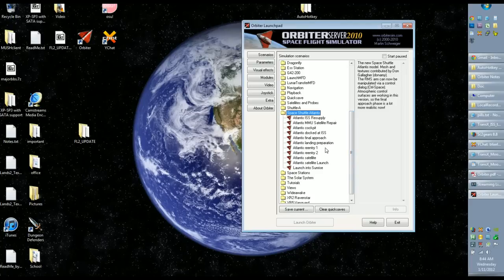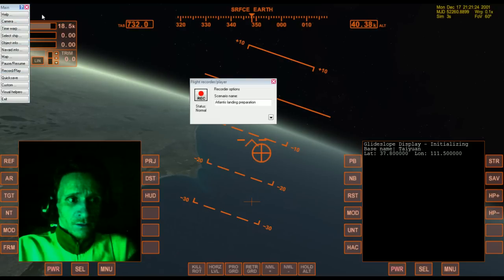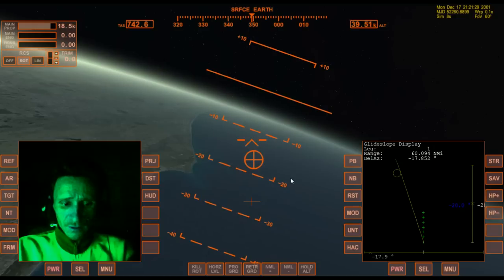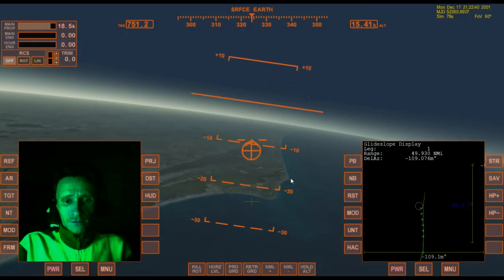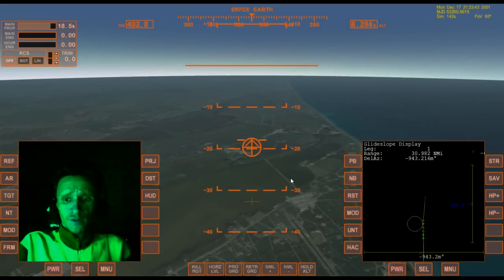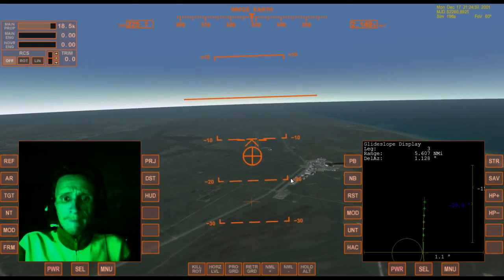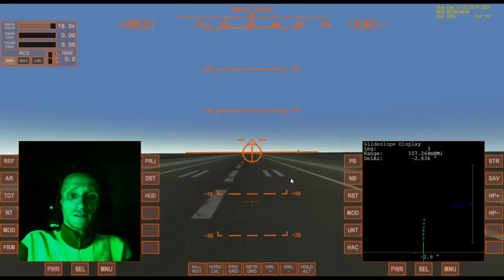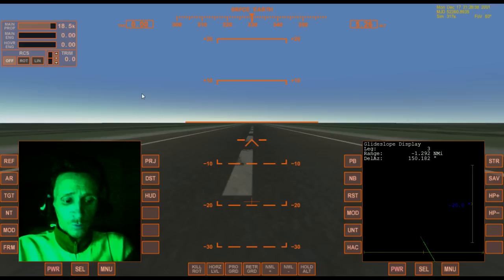Orbiter 2010 - Space Shuttle Atlantis landing preparation scenario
What screen recording software do you use? What joystick do you use? What add-ons do you use? Where can I find the XR2 Ravenstar? Where do I download Orbiter? And so on. It's all answered in the FAQ I set up at this link (the link is a google document):